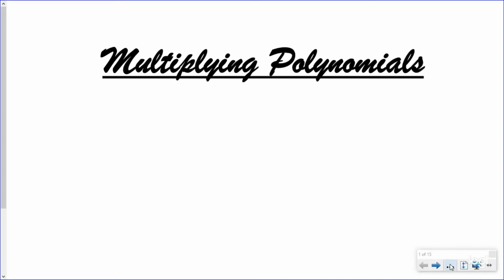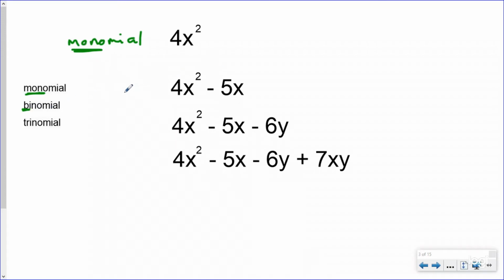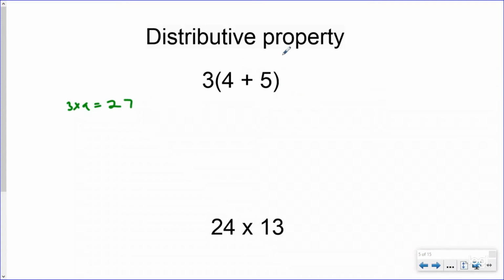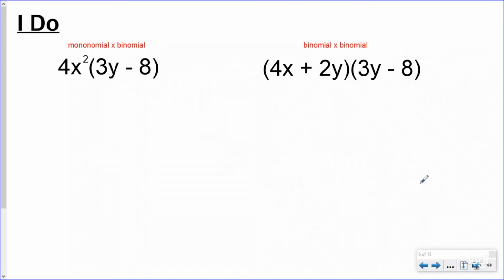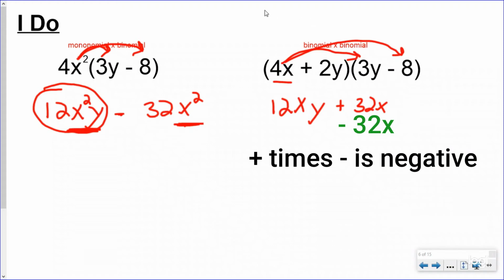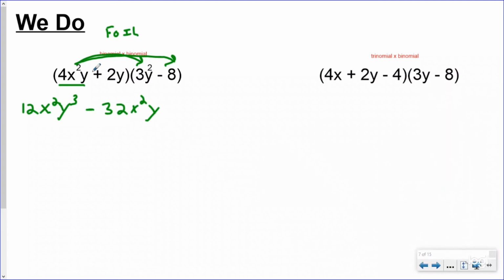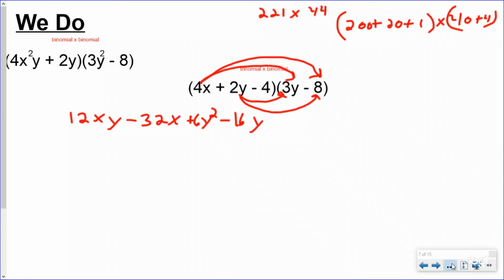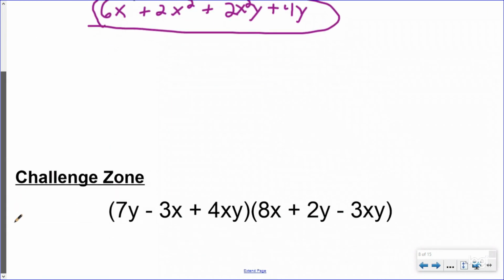Multiplying Polynomials Made Simple | InstructaBeats Math Camp Throwback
Master the art of multiplying polynomials with InstructaBeats! This throwback lesson from our summer math camp breaks down algebraic expressions, terms, coefficients, and variables in an easy-to-understand way. Learn how to use the distributive property and FOIL method to multiply binomials, trinomials, and more. Perfect for Math 1 students or anyone looking to strengthen their algebra skills.